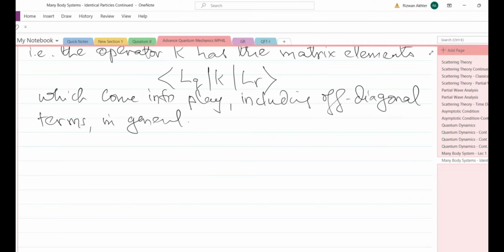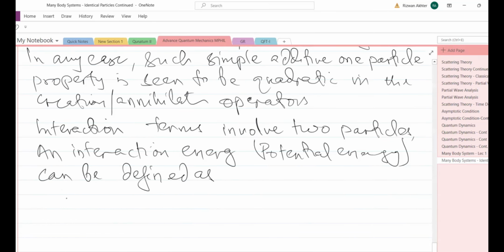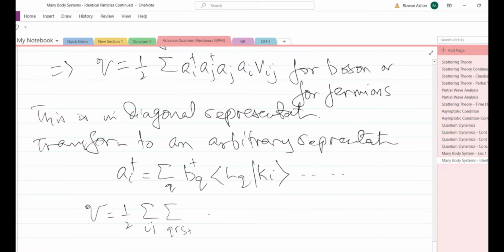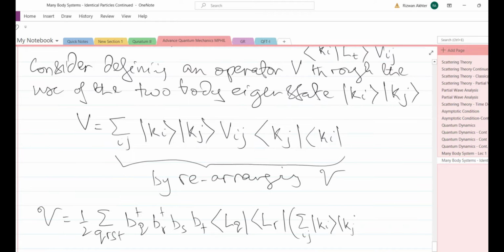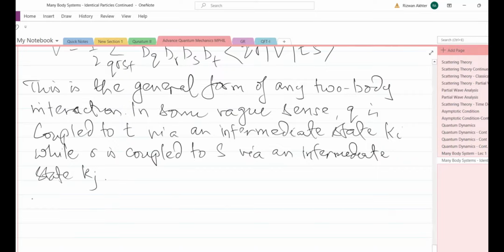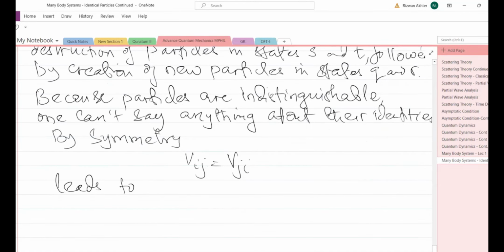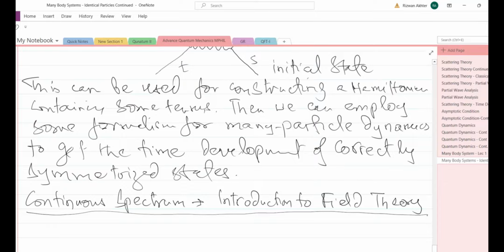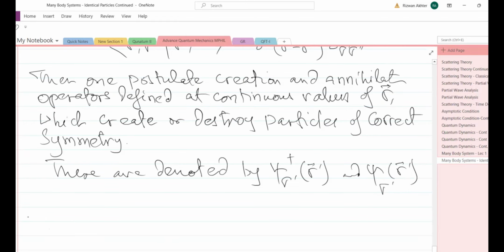MANY BODY SYSTEMS -Identical Particles || PART 7 || ADVANCED QUANTUM MECHANICS